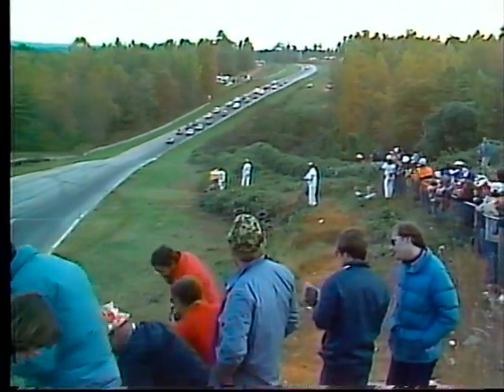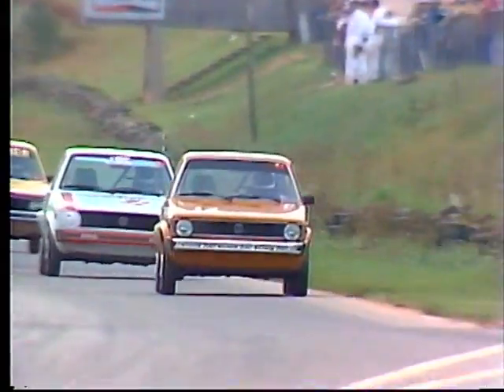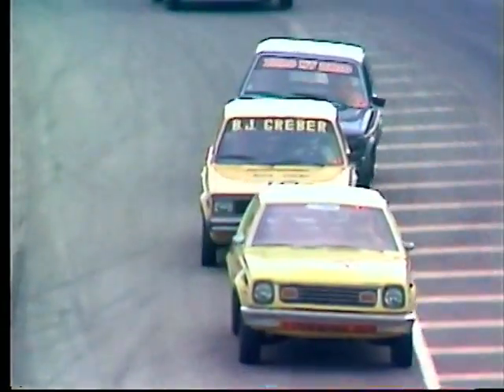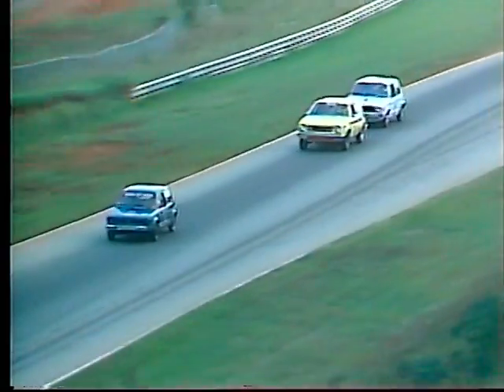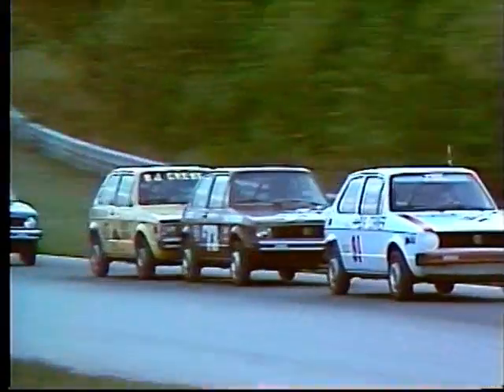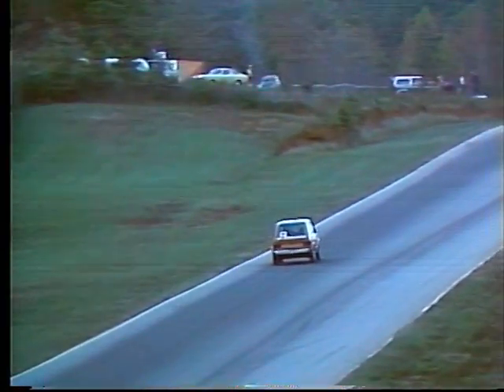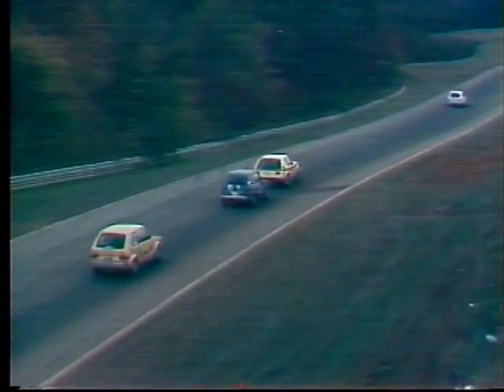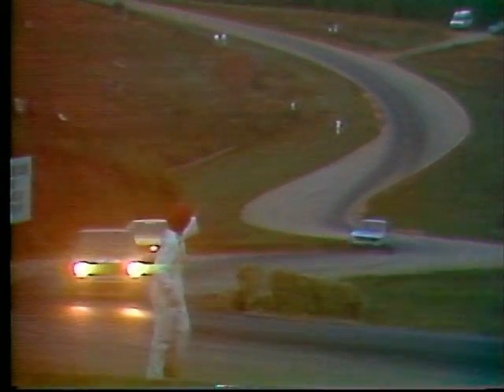1980 Showroom Stock C National Championship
Of course, never televised (as Hobbs & Joy suspected), but recorded. Kinda sounds like the TV crew gets as "loopy" as anyone else did after being at the track all week.